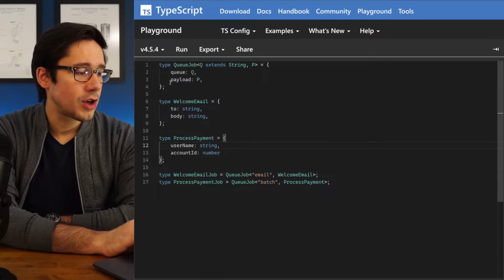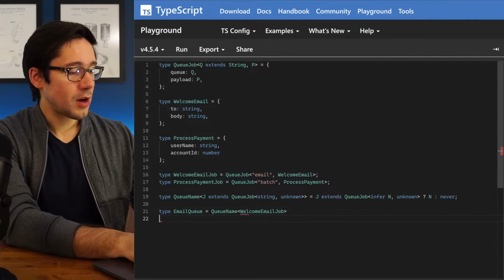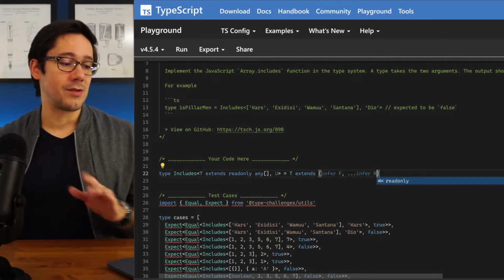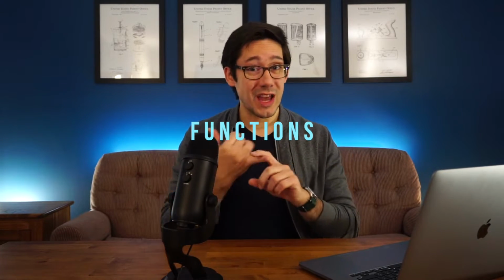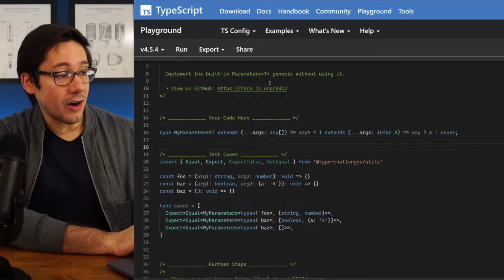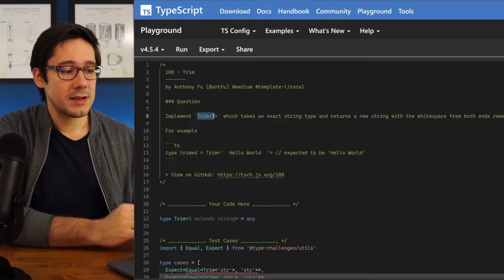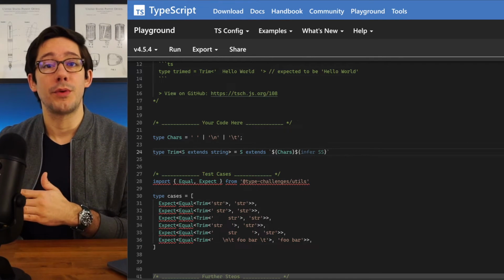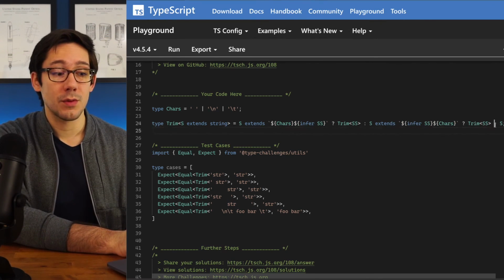4 ways to use the TypeScript infer keyword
I've always been a little baffled by TypeScript's `infer` keyword? So I explored the ways you can use it, and came up with 4 variations!

0:00 - Intro
0:32 - Generic Arguments
2:25 - Arrays
4:37 - Function Parameters and Return type
7:03 - Template Literals
9:53 - Outro